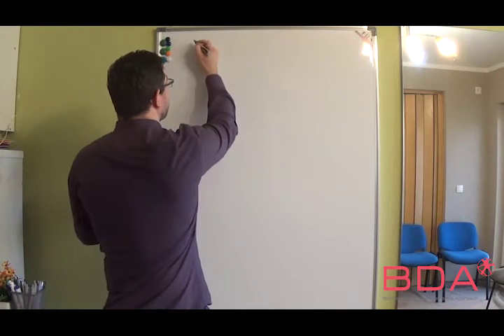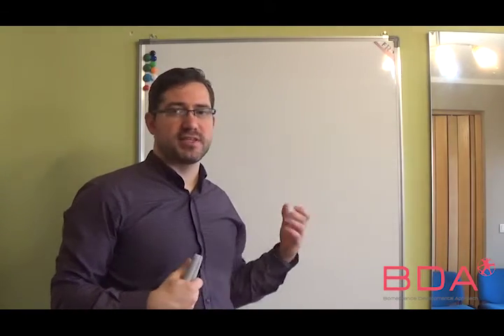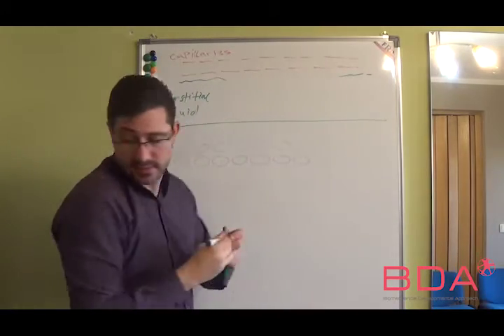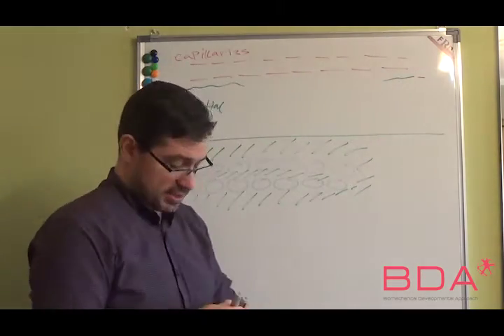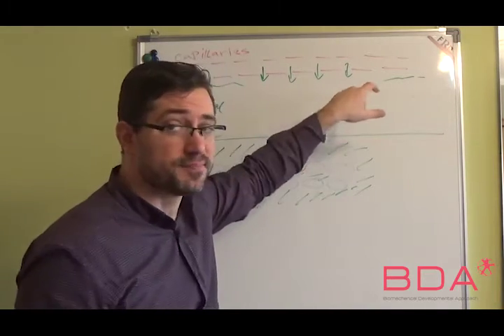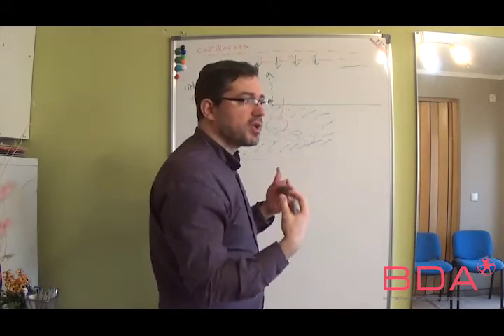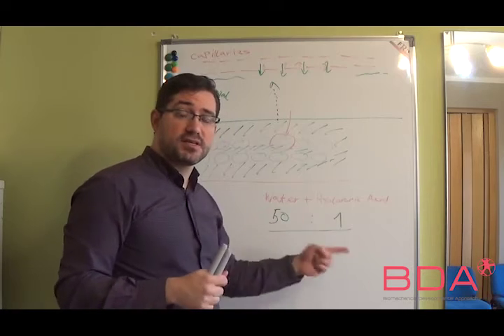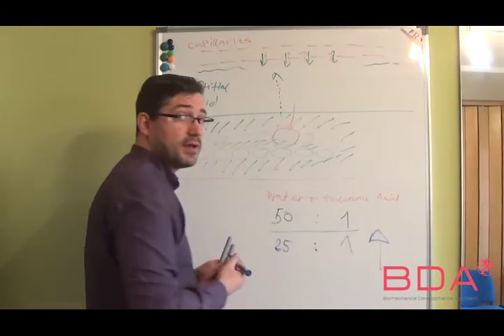How BDA use Infrared Blanket - Part 1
Infrared Blanket Usage